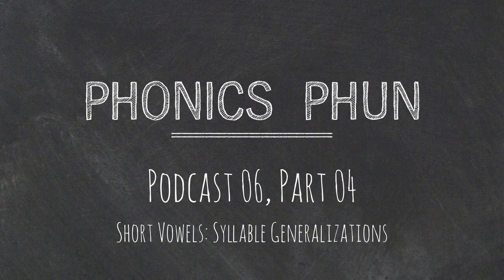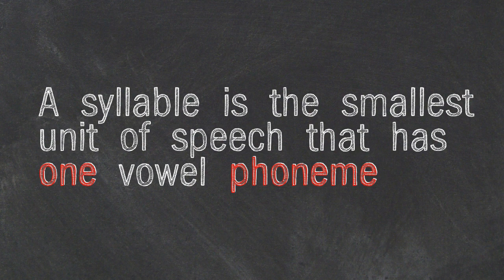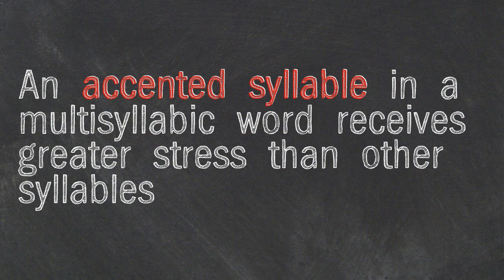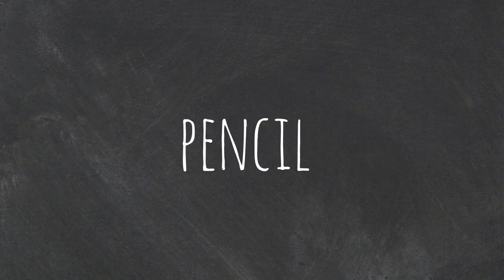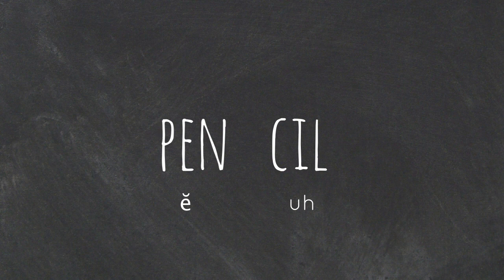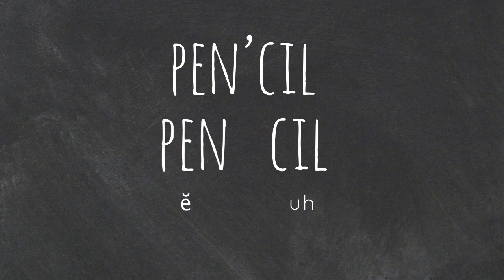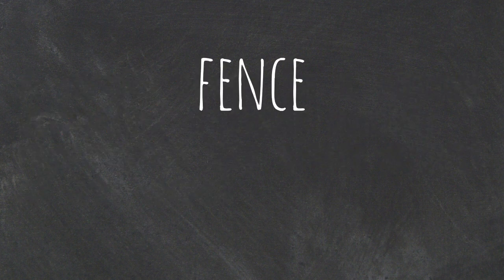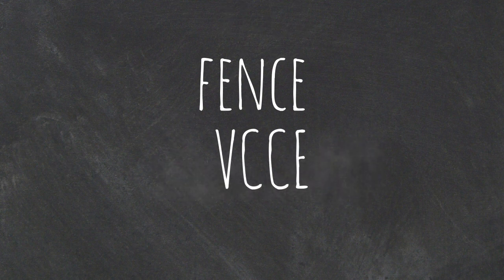PhonicsPhun Podcast06Part04 LongAndShortVowels